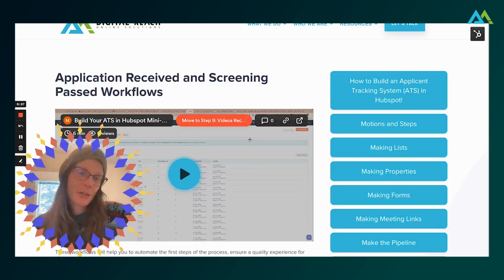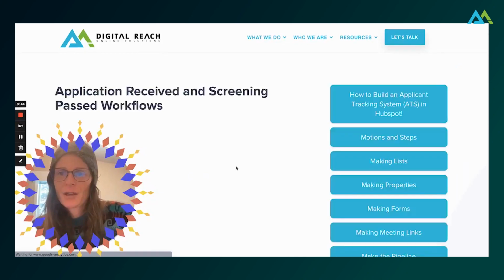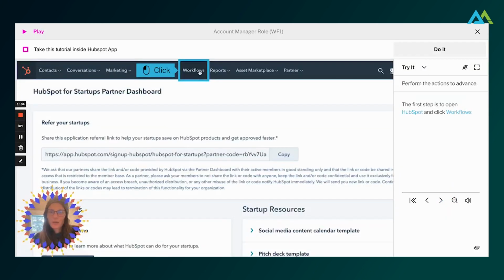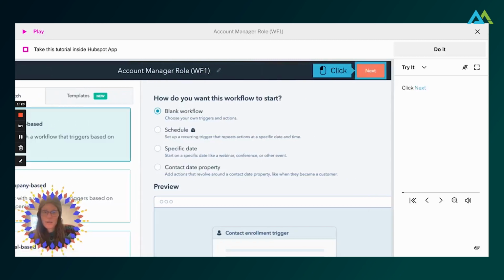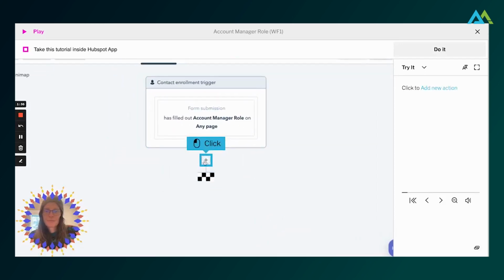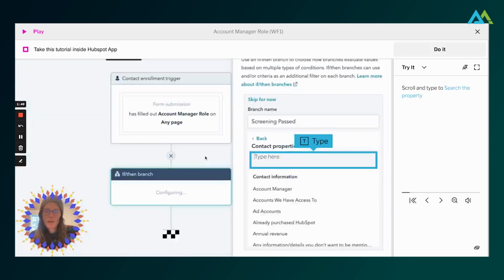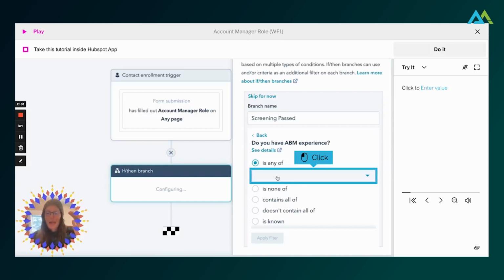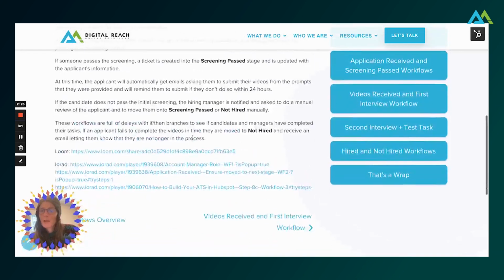Part 7: HubSpot ATS Design Online Course: An Introduction to Building Your System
🚀 Part 7 of the Building Your ATS with HubSpot Series

We've journeyed through 6 videos of meticulous planning for building an Applicant Tracking System (ATS) in HubSpot, and now it's time to put those plans into action!

Our free course is live, and it's designed to guide you from planning to execution, ensuring you have a fully functional ATS tailored to your hiring needs.

 ✔️ A comprehensive overview of the entire building process.
✔️ Step-by-step ioads tutorials that walk you through HubSpot’s interface, showing exactly how to create workflows, set up if-then branches, and much more.
✔️ Practical examples like the "Application Received and Screening Passed" workflow to give you a real taste of how to implement your plans.
✔️ Insights into creating emails with smart content, managing lists, and automating your hiring process efficiently.

Why Explore the Course?

✔️ Whether you're a HubSpot newbie or looking to refine your skills, this course caters to all. Beyond just an ATS, the principles taught can be applied across various processes within HubSpot, empowering you to leverage the platform to its full potential for any project.

Be sure to check out the course!